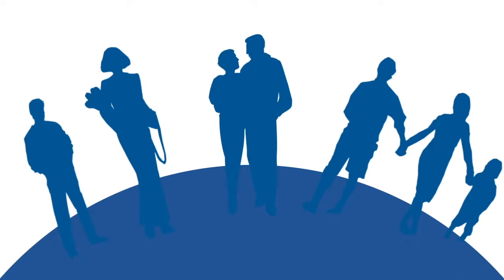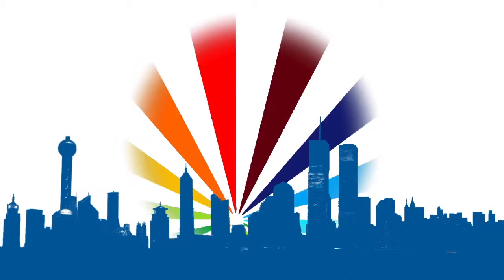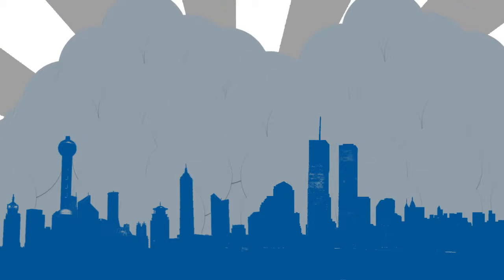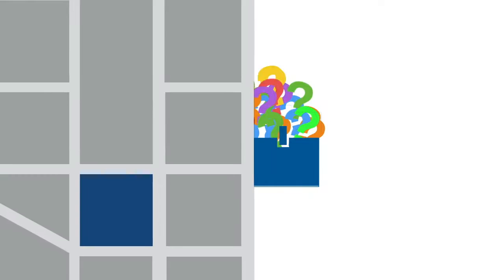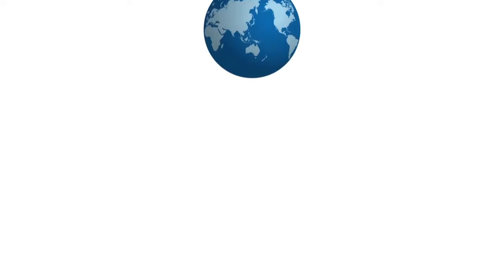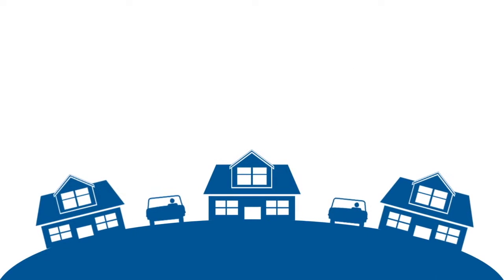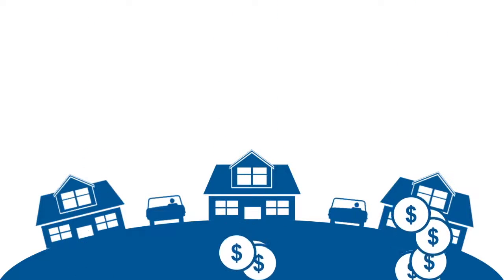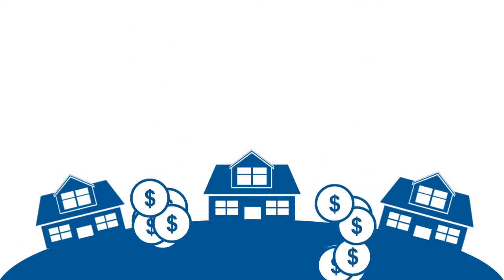Land Use Planning: The tricky job of matching private with public interests.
In order to develop effective policies to improve the governance of land use, the OECD has embarked on a research project involving large-scale data collection along with in-depths case studies.